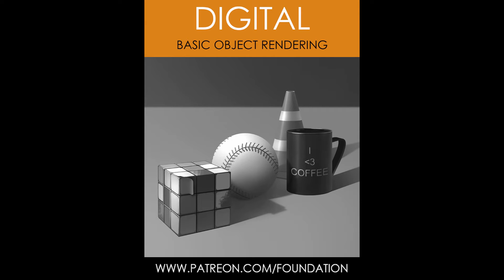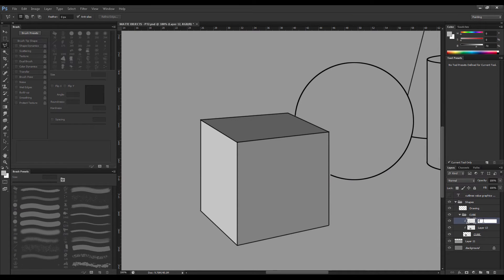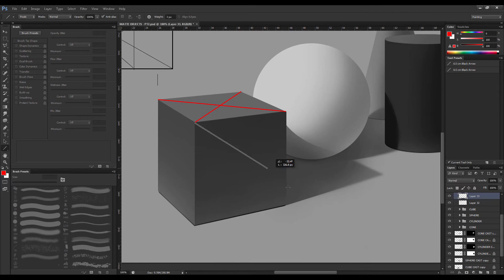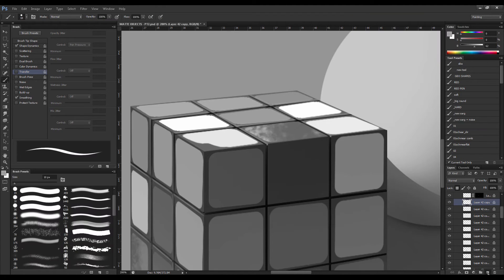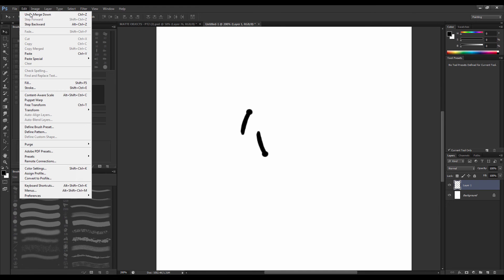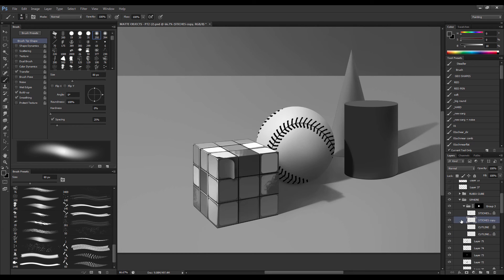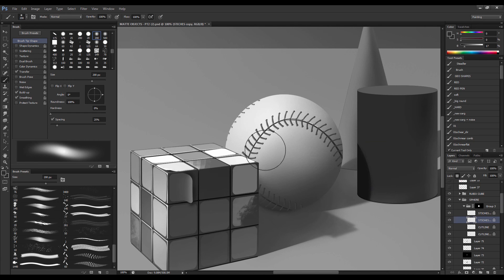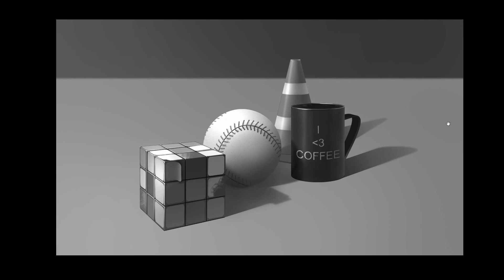Foundation Arts - Digital: Basic Object Rendering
Thanks!
-The Foundation Team
John Park, Matthew Zikry, & Daniel Park